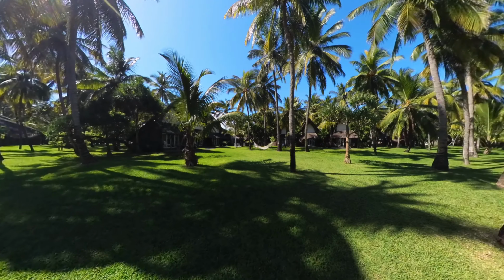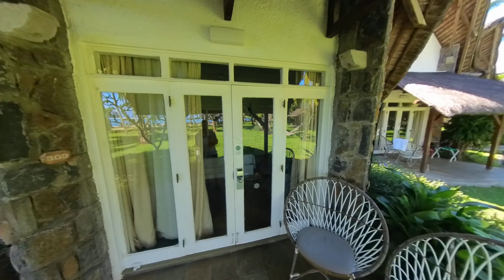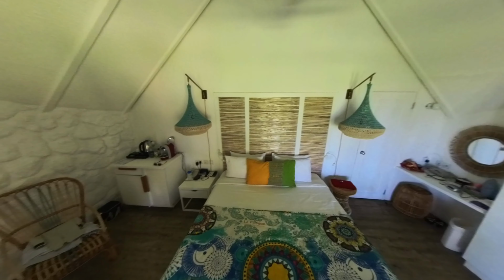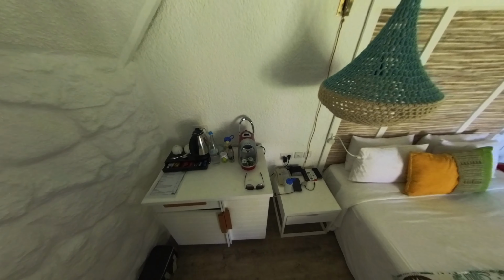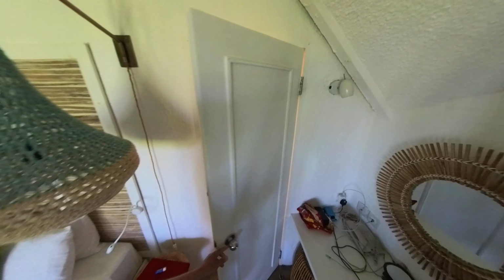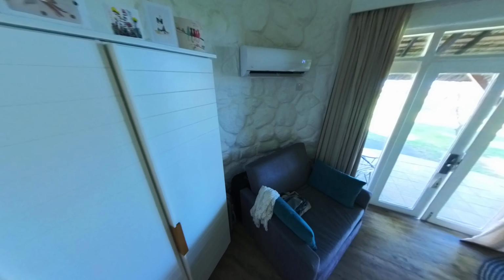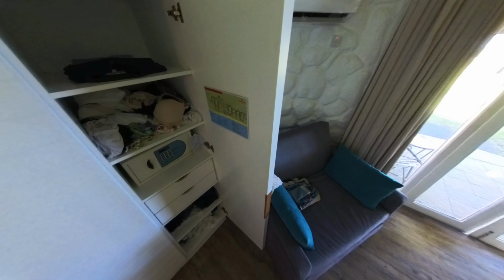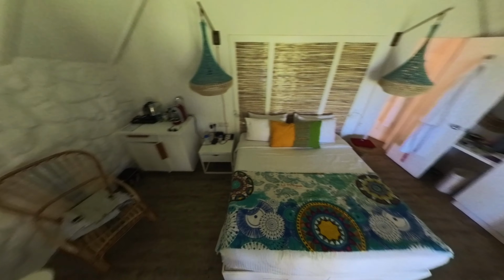La Pirogue - Beach Pavilion